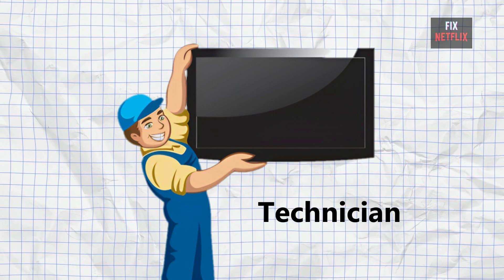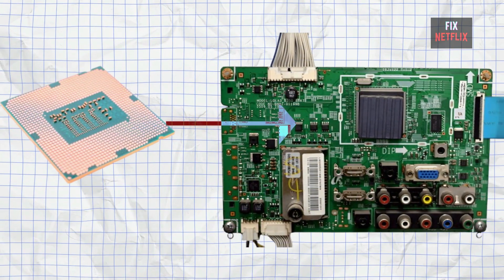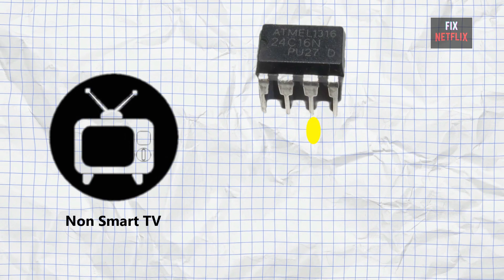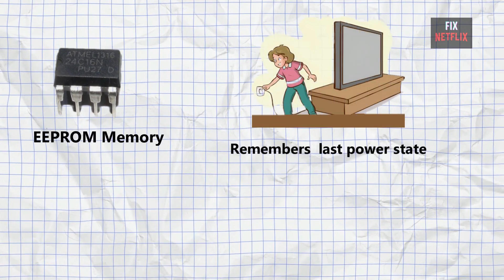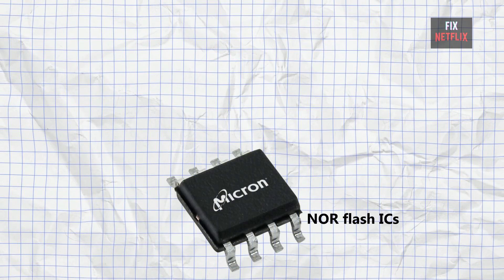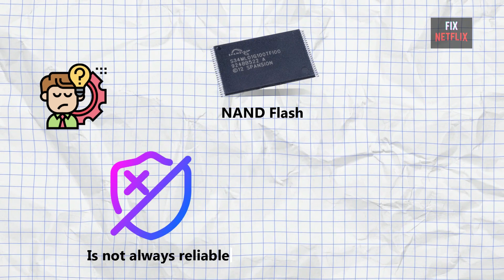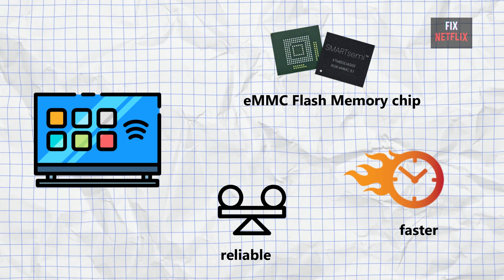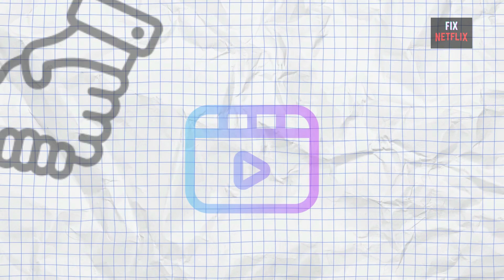TV Memory ICs Explained: EEPROM, NOR, NAND & eMMC | Smart & Non-Smart TVs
If you're a TV technician, repair enthusiast, or just curious about how TVs work, this video is for you! In this episode of Fix Netflix, we break down the different types of memory ICs used in both non-Smart and Smart TVs — and explain what each chip does inside the mainboard.

You’ll learn:
✅ What EEPROM stores in a non-Smart TV
✅ The role of NOR Flash (SPI & Parallel) in storing firmware
✅ How Smart TVs evolved from NAND to eMMC memory
✅ Why modern TVs use eMMC for better reliability
✅ Common symptoms when these memory ICs fail

From storing user settings and firmware to remembering the last power state — each memory chip plays a critical role in your TV’s operation. Understanding them helps in accurate diagnosis and repair.

📌 Perfect for:

TV repair technicians

Electronics students

DIY hobbyists

Anyone troubleshooting Smart or non-Smart TVs